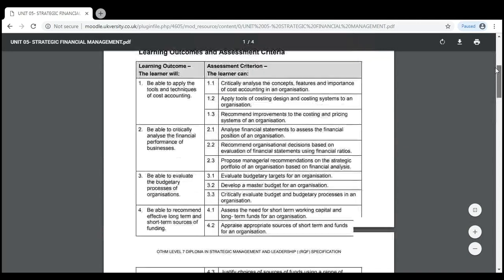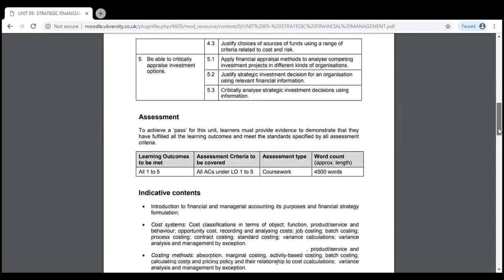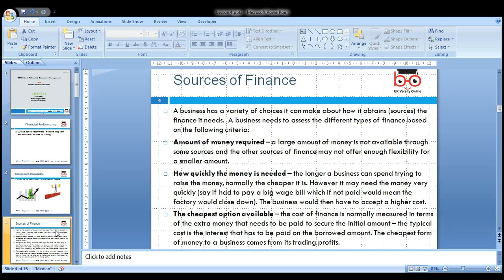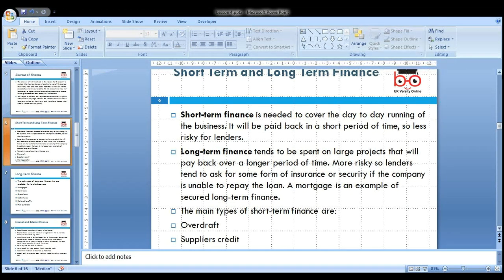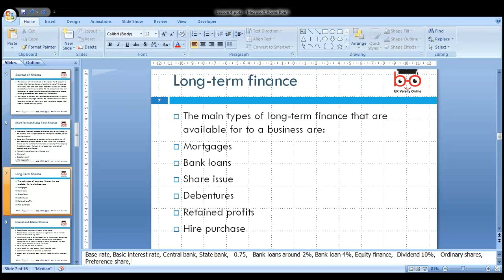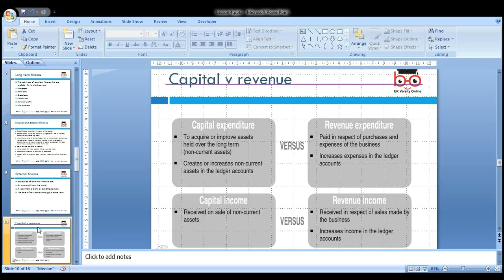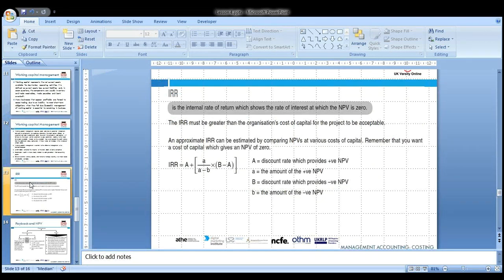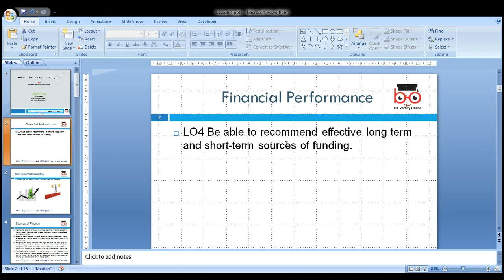OTHM L7 SML UNIT 05 STRATEGIC FINANCIAL MANAGEMENT Session 4 2018 11 03